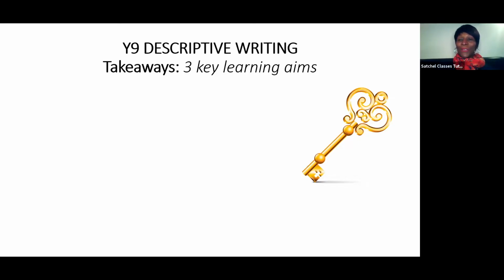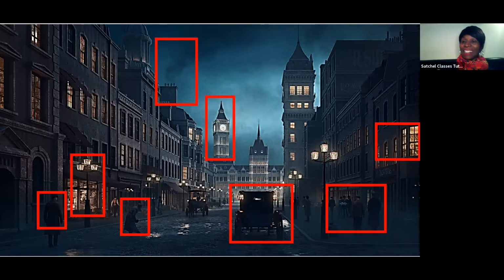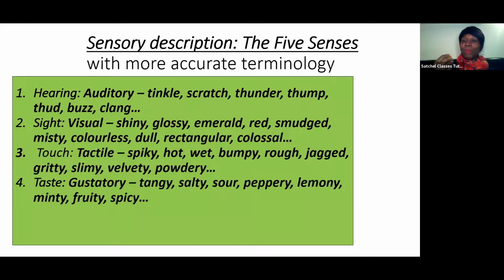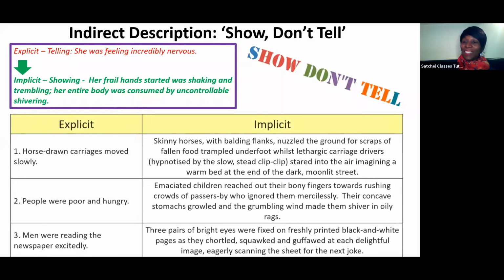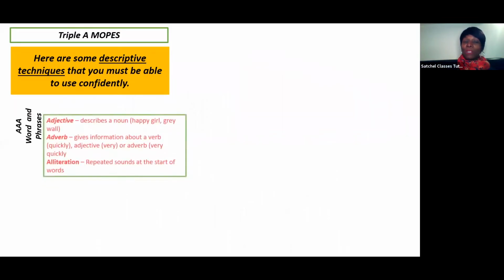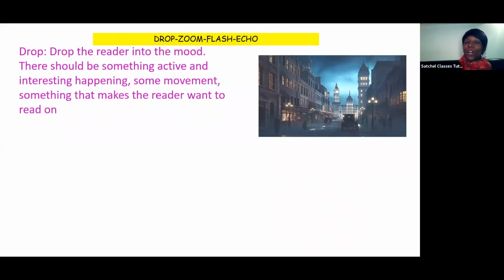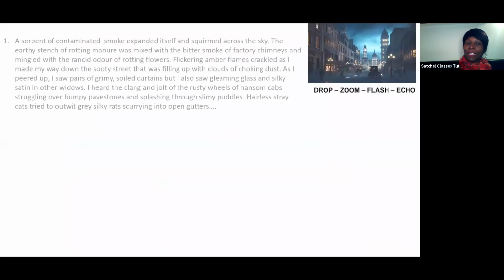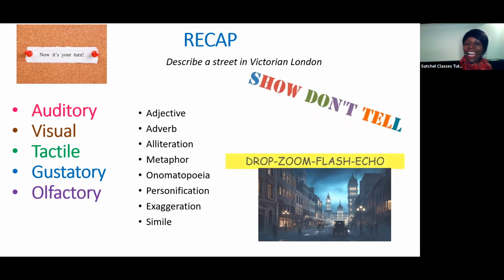Descriptive Writing Victorian London | English | Satchel Classes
About this class:
Like what you see? Access all of our free classes here:

What paints a better picture: "walking" or "striding"? Descriptive writing can make all the difference! In this class, students will be given an overview of how to write descriptively for a specific descriptive writing assignment: ‘Describe a street in Victorian London.’ They will also be shown how to use a range of descriptive techniques as well as how to adopt an effective structure to engage and entertain readers. This class is great for students in Year 9 or above who want to improve their writing!